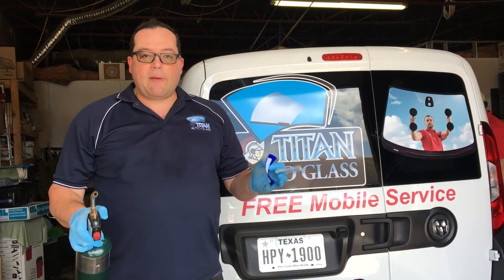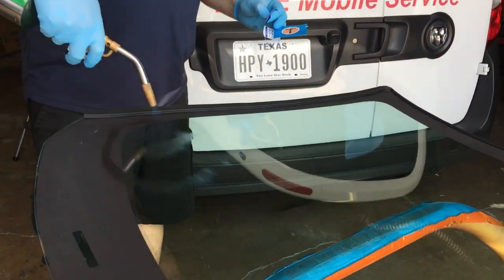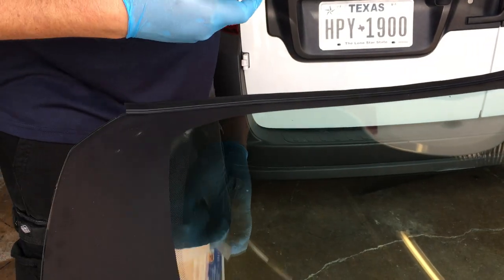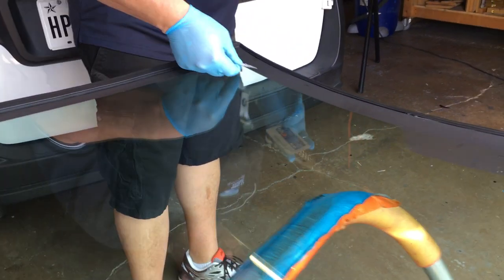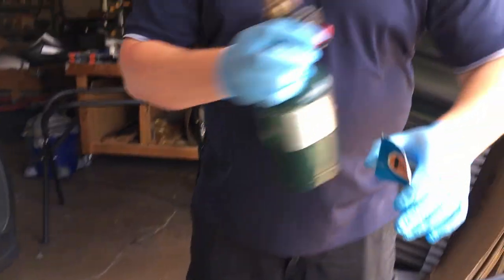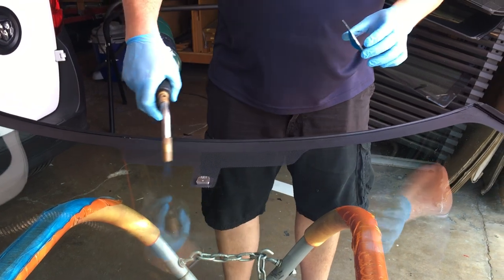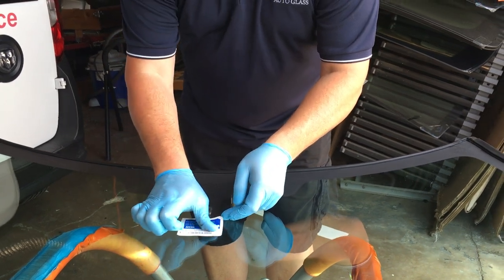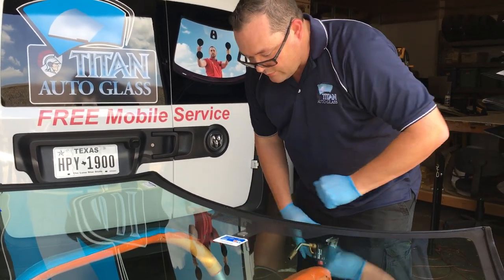Applying Your Registration Sticker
Adren shows you how we apply registration stickers, toll tags, and oil change sticks to your windshield after we replace it.